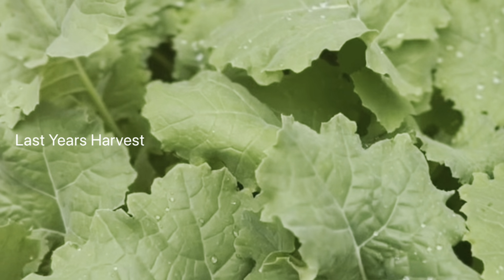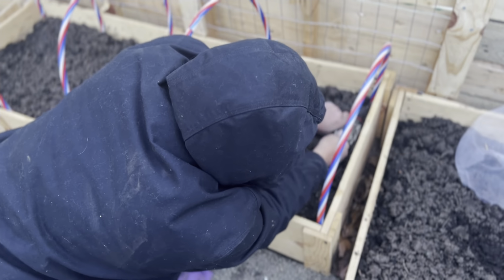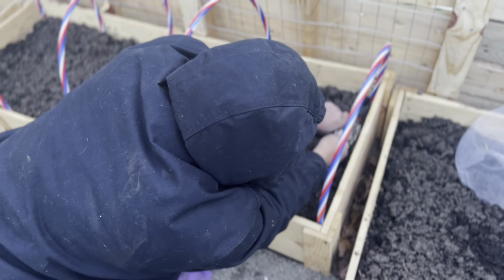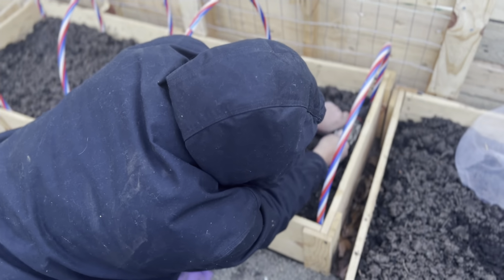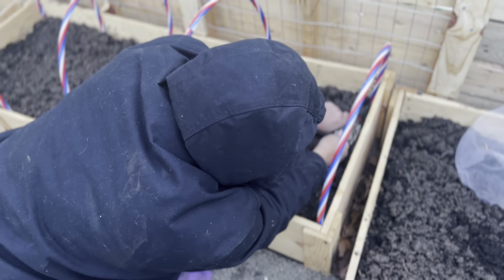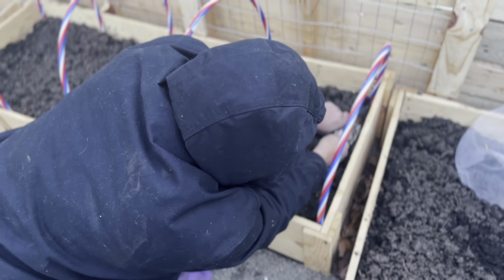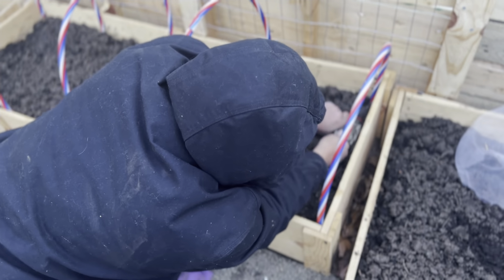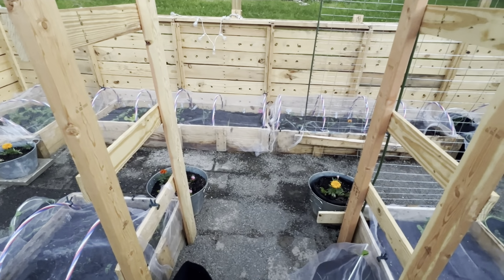Garden Trellis, Part 3 The Garden Area is Finished, Garden Tour.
We are finally done with the garden area and the veggies are Boomin!